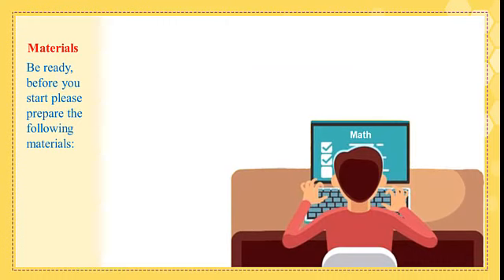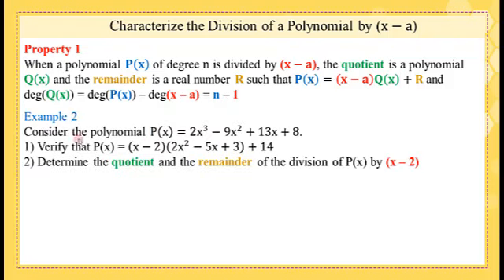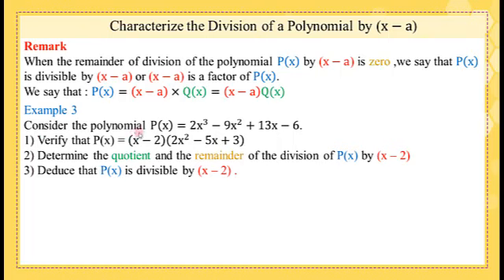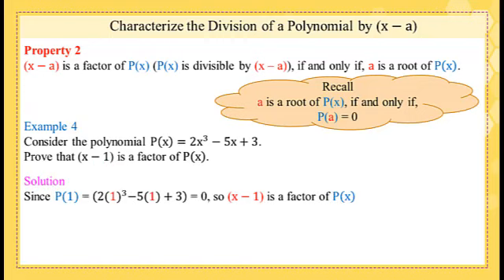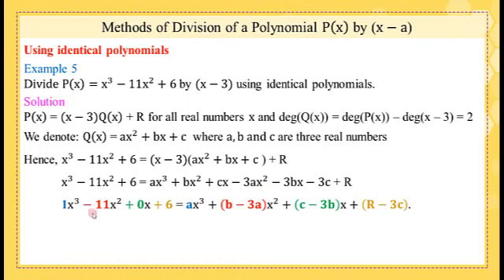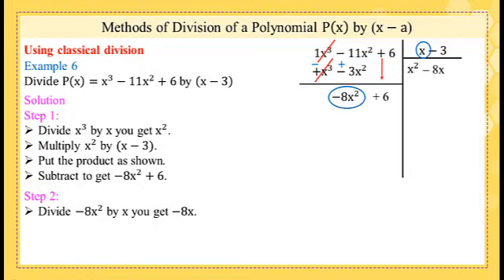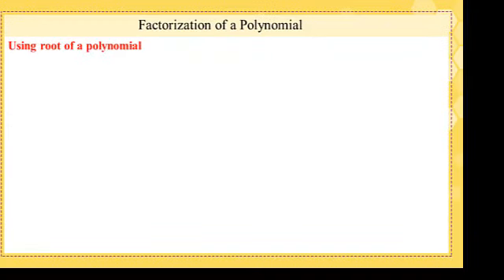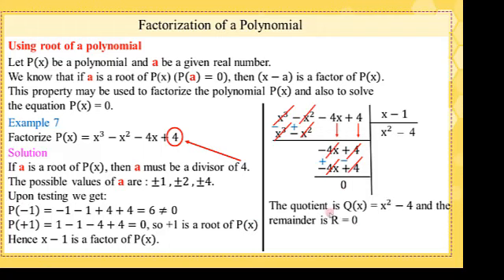Gr10 En Math Ch7 Polynomials Part2 20 21